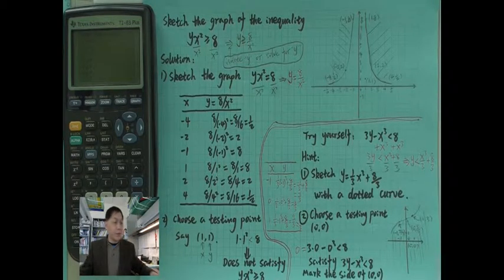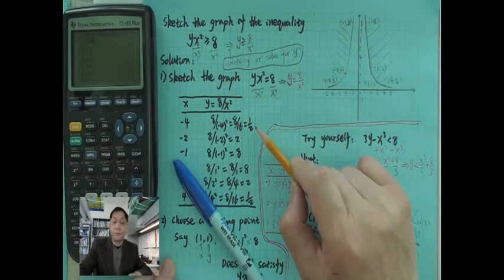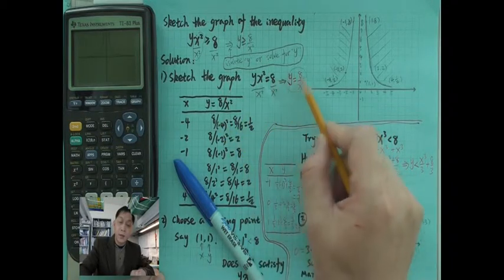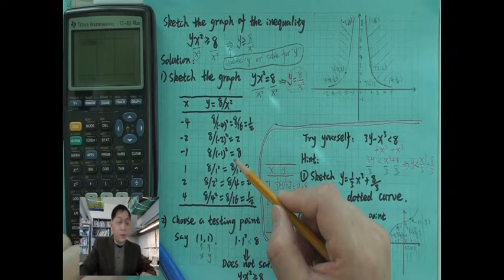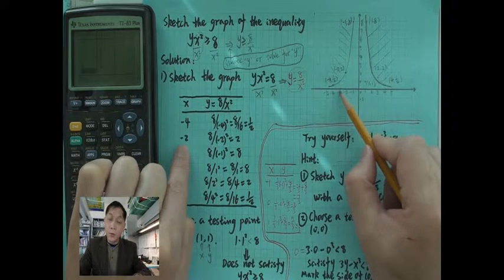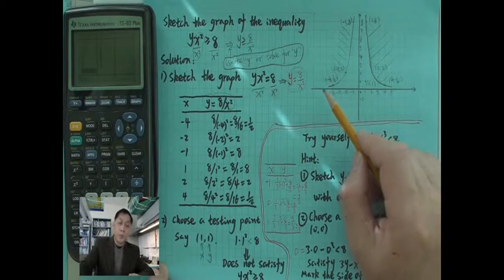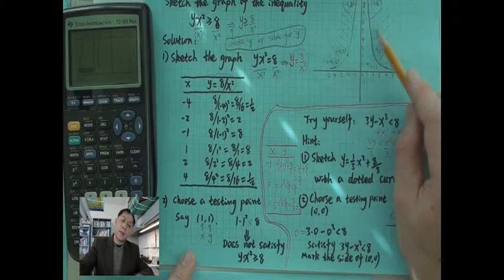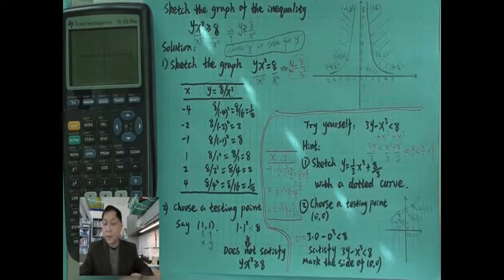sketch inequality graphs curve splitter 01